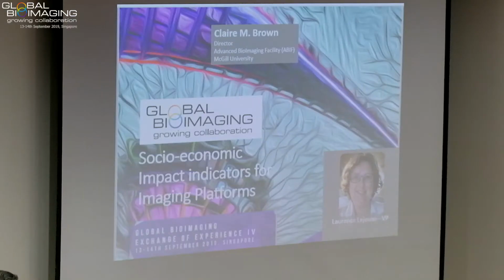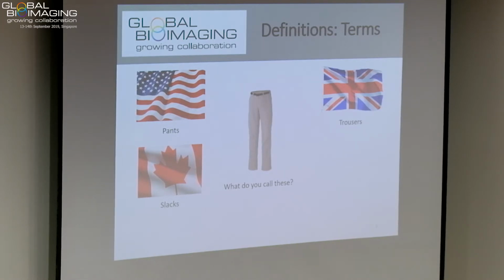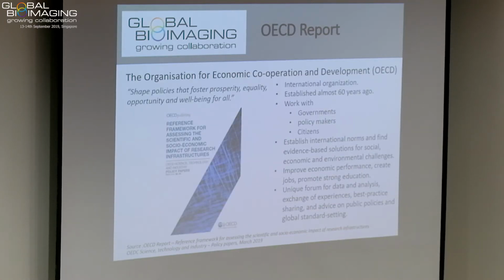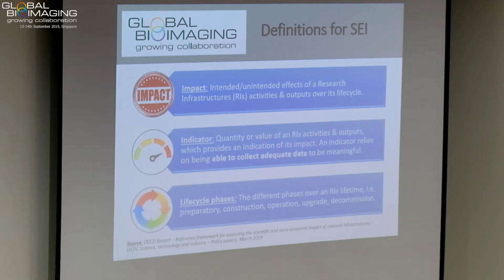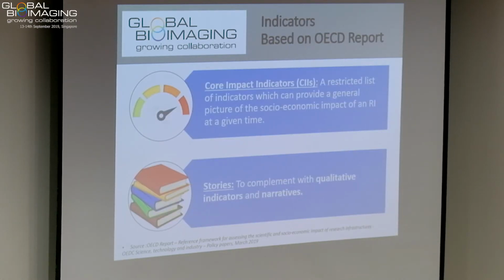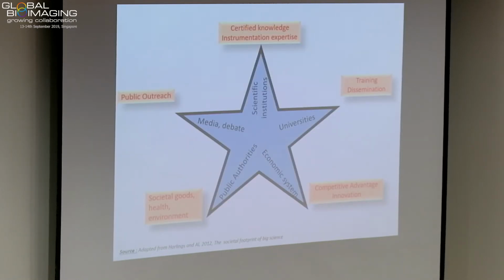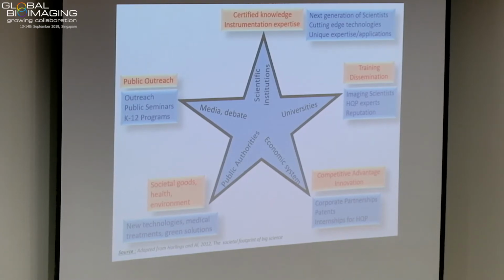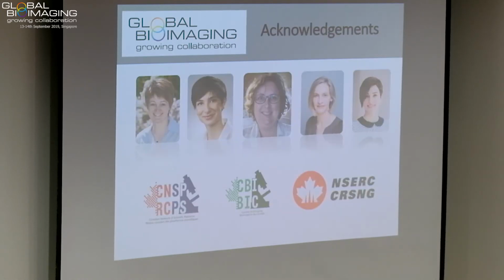21 GBI EoEIV 2019 - Imaging Infrastructure & Socio-Economic Impact - Claire Brown, McGill University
The Global BioImaging (GBI) Exchange of Experience IV (EoE IV) workshop was held in Singapore on 13-14 September 2019 and brought together an ever growing community of imaging facility managers, scientists, policy makers and industrial representatives from across the globe. Participants from Australia, Canada, China, Europe, Japan, Mexico, Singapore, Taiwan, South Korea and the United States actively joined the discussions on career paths for core facility staff and on the future of the network.

Here Claire Brown from McGill University, co-chair of the GBI Working Group on socio-economic impact of imaging research infrastructures, presents a first outline for a framework to support and guide the socio-economic impact of imaging platforms. The work takes as a starting point the OECD policy paper No.65 (2019) as well as other publications in this field.

Global Bioimaging is coordinated by EMBL. The GBI Exchange of Experience IV workshop was hosted by SingaScope and A*STAR.